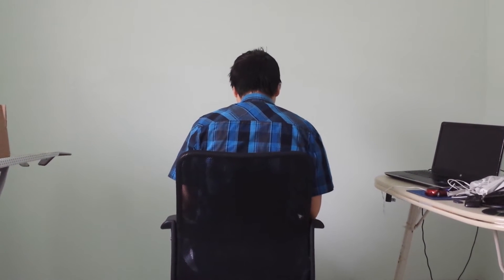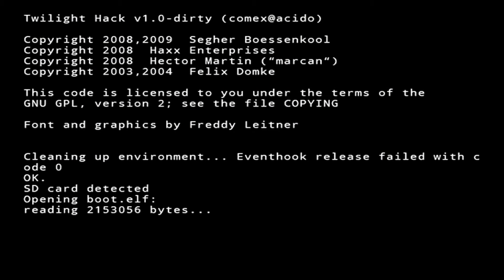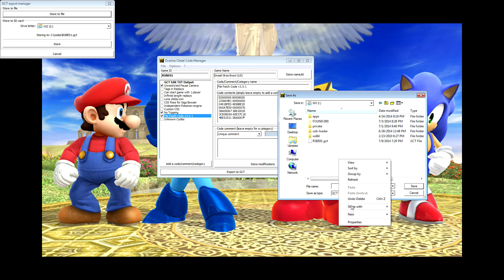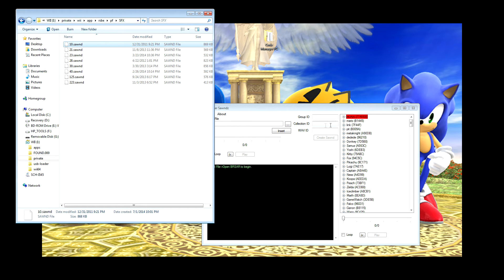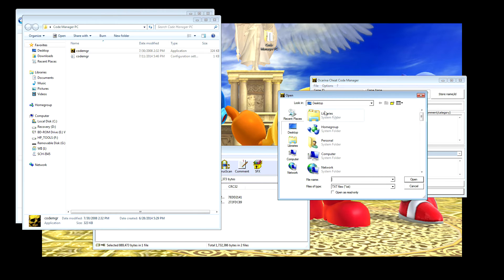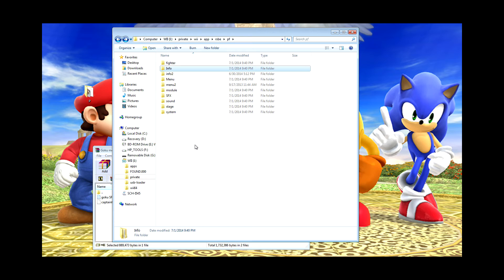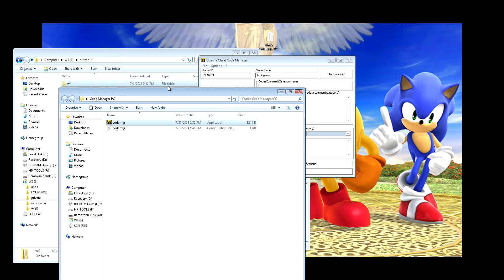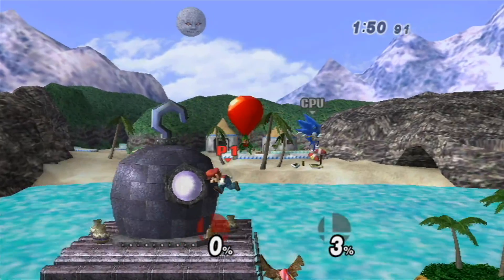How To Hack Brawl on The Wii U! {Homebrew Channel Needed}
Lnik To SD I Have
Hopefully I helped Someone Out there, Happy Modding